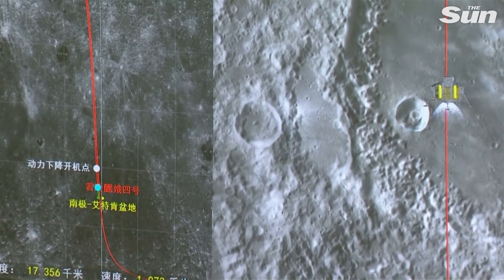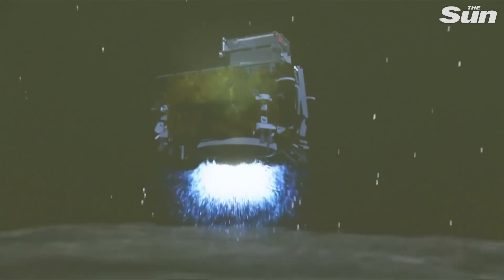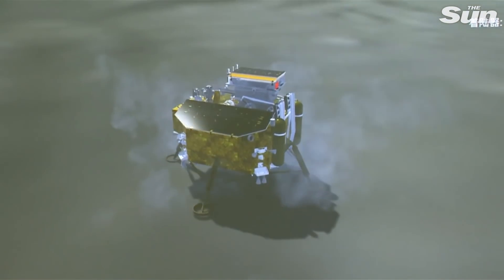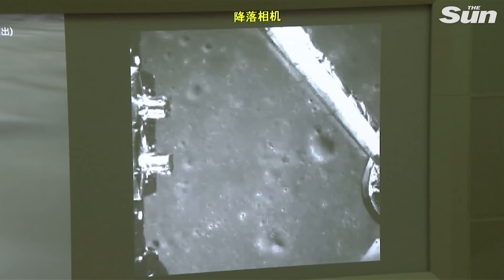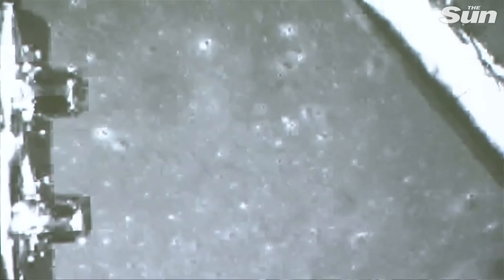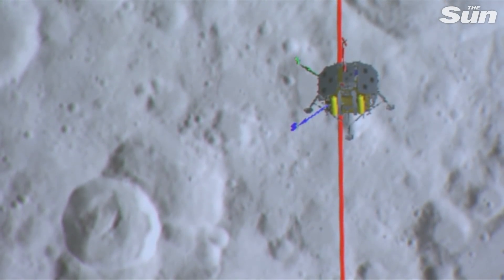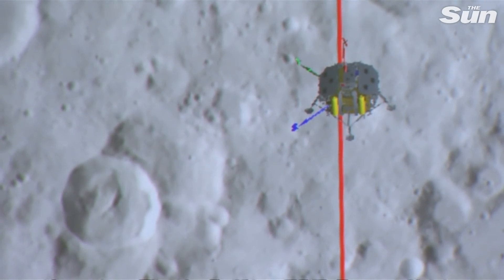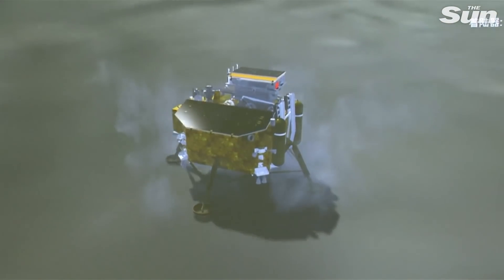Chang'e-4 cameras record first images of far side of Moon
New images of the far side of the Moon captured by the landing camera on China's Chang'e-4 lunar probe have been released on Thursday, as the probe made a successful touchdown on the lunar surface.

The images are highly significant as they provide documented footage of the Moon's so-called "dark side". With the Moon tidally locked to the Earth and rotating at the same rate that it orbits our planet, the far side or the "dark side" is never visible from Earth.

These new images offer some new insight into the previously mysterious far side of the Moon, with the Chang'e-4 probe set to conduct a series of experiments to further explore the unknown lunar regions.

Yang Yuguang, a professor at the China Aerospace Science and Industry Corporation, said the successful touchdown is a major milestone for China's future lunar exploration projects.

"The far side of the Moon is so meaningful. It has so many resources. And also, we can have a better understanding of the formation and evolution of the Moon in the future. So in the future I believe that China's lunar exploration project has three steps -- orbiting, landing, and also sample return. The Chang'e-5 mission will have sample returns from the near side of the Moon. We believe that it will be necessary and very meaningful to have samples back from the far side of the Moon," said Yang in an in interview with the China Global Television Network (CGTN).

"This time the Chang'e-4 mission have a very good start. We have mastered the technology to land on the far side of the Moon, and the landing technology itself and also the data-reading technology. So it will be a very good preparation for the future potential sample return missions from the far side of the Moon and especially important and meaningful from the South Pole regions," the professor added.

Chang’e 4 – China lands on ‘dark side of Moon’ and snaps first EVER image of uncharted lunar surface:

China’s Chang’e-4 moon mission ‘will find ALIEN BASES and craters from secret Nasa bombings’, crackpots claim:

What is the far side of the moon and how will China’s space rover explore it?

Sun Subscribers receive the latest breaking news and videos direct to their feed.